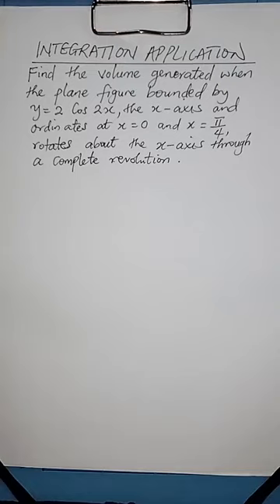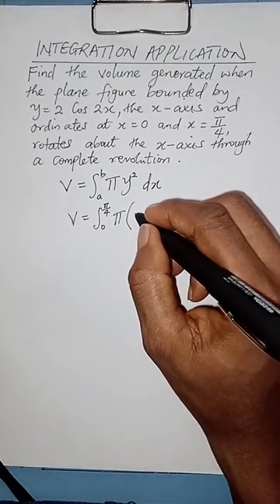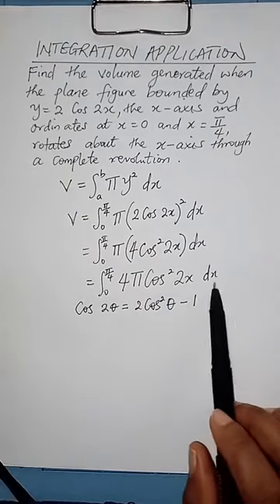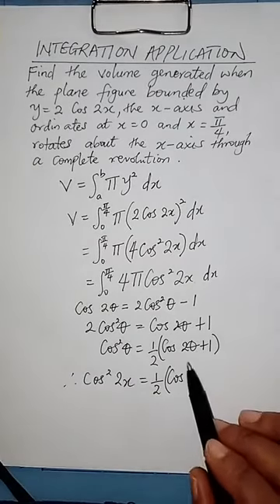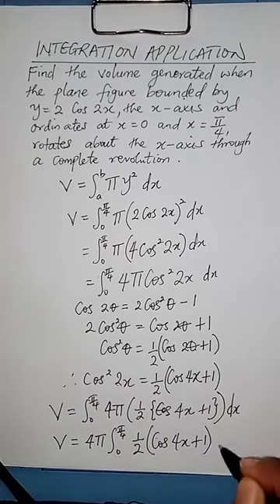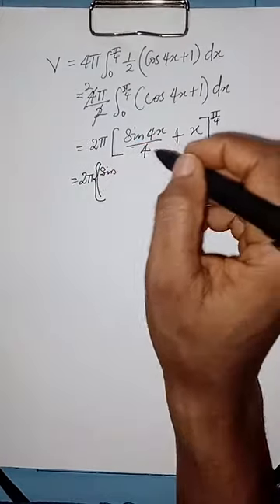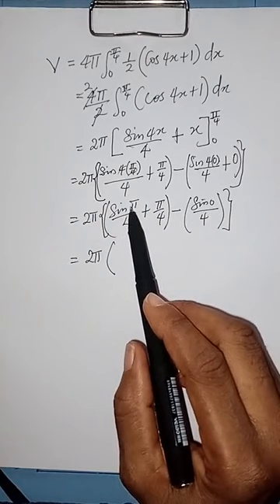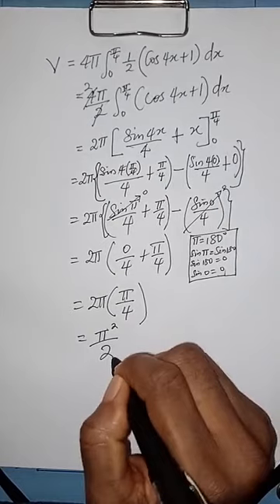Mastering Integration Applications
Mastering Integration Applications | Calculus Made Easy

In this video, we dive deep into the real-world applications of integration in calculus. Whether you're learning for a test, improving your math skills, or just curious about how integration works beyond the classroom, this lesson is for you!

🔍 What you'll learn:

How to calculate area under curves

Using integration to find volume of solids of revolution

Solving displacement and distance problems

Applying integration in physics and economics

📘 Ideal for:
High school and college students studying Calculus AB, BC, or first-year university calculus.

🎯 Boost your understanding and get closer to mastering calculus by watching till the end!